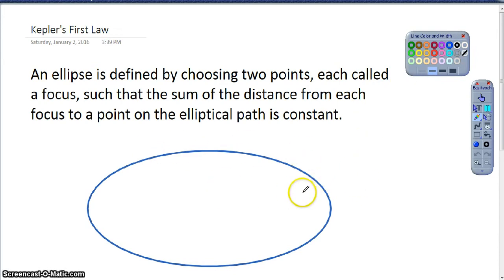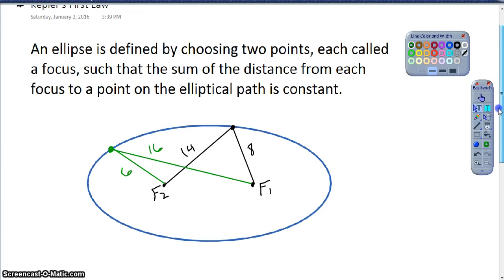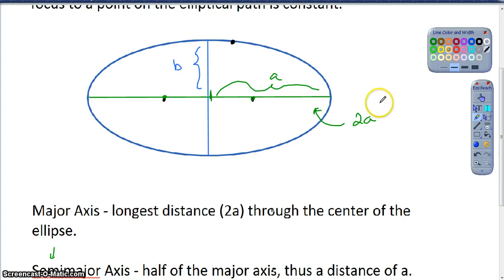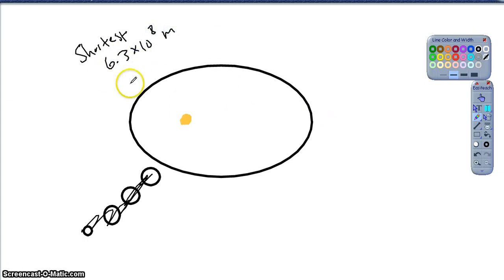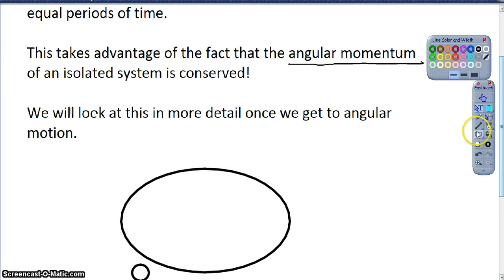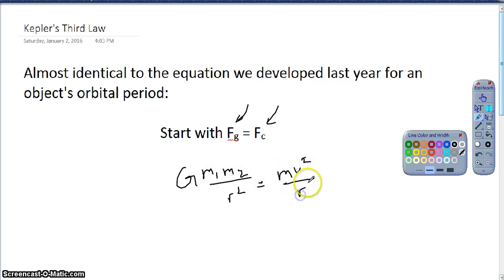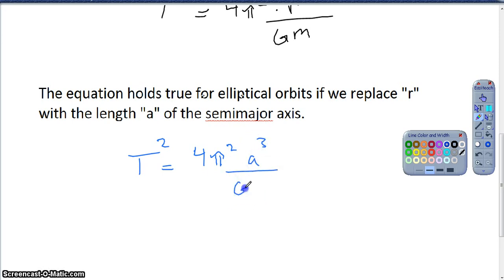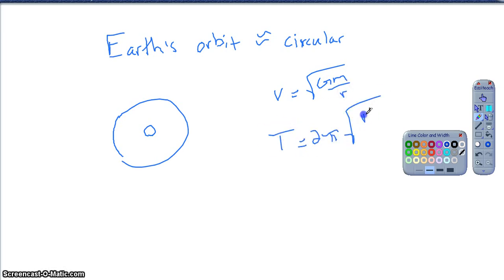AP Physics C: 6-3 Notes Part 2